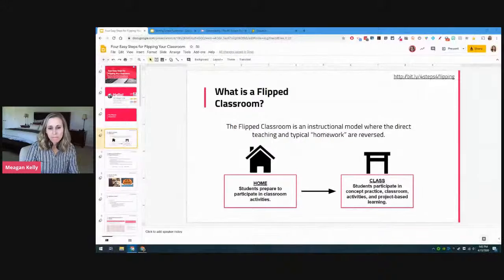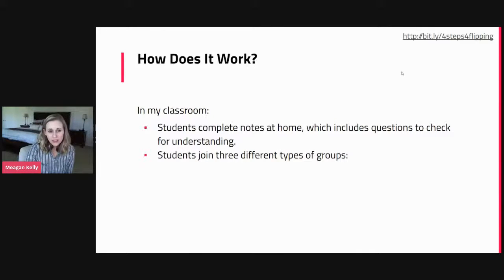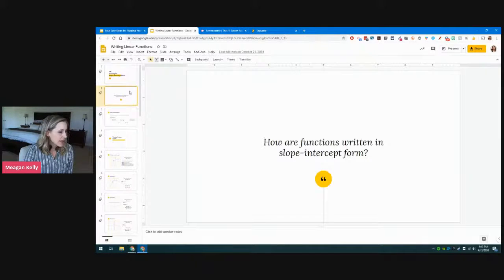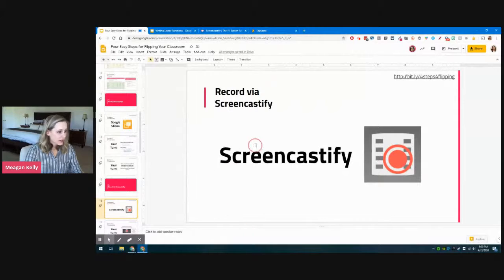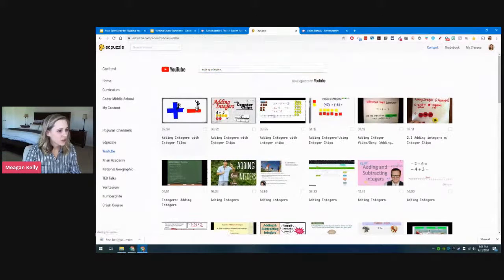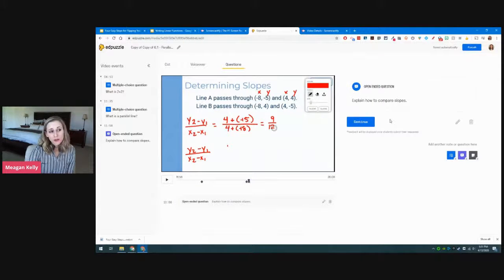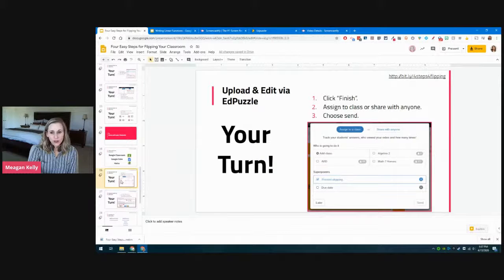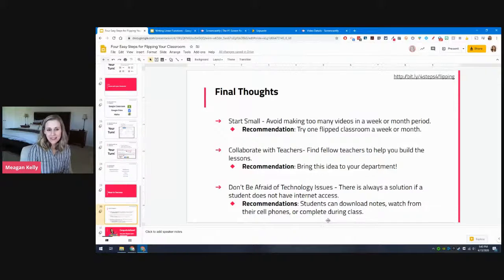Four Easy Steps for Flipping Your Classroom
Looking for a great distance learning instructional strategy? Try flipping your classroom! Then this session is for you!  Join me during this session to learn four, simple steps for flipping your classroom.  This session will cover topics such as creating a presentation, recording a presentation via Screencastify, uploading and editing your video via EdPuzzle, and linking or embedding your video to share with students.